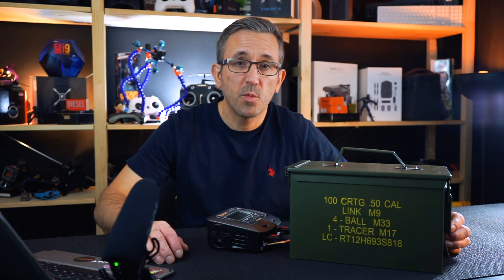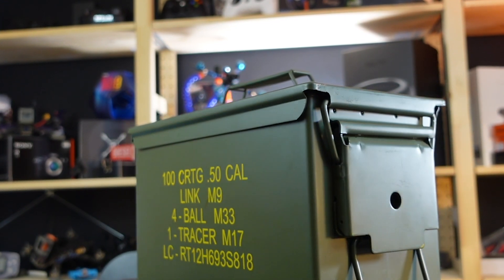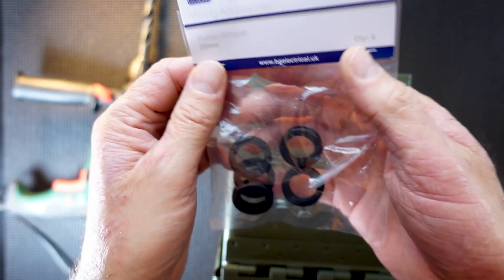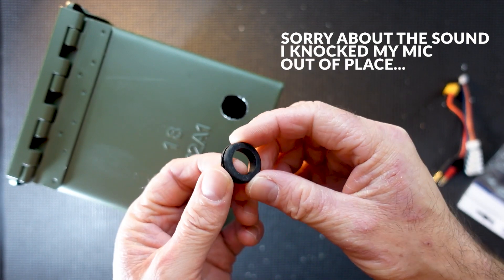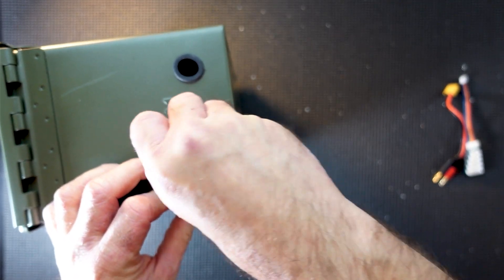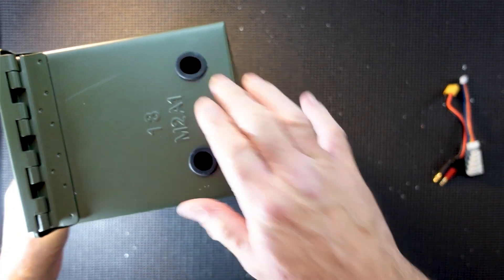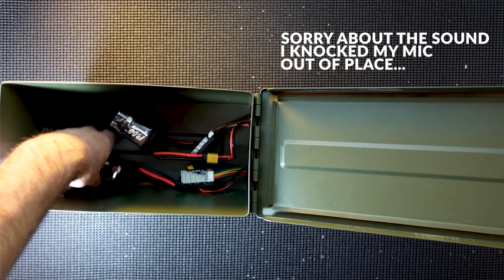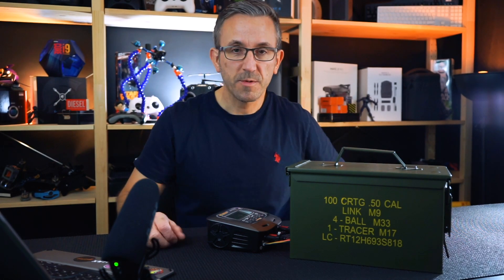How to make a Lipo charging safety case made from Army 50Cal Ammo Box Storage Metal Case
Lipo charging safety case made from Army 50Cal Ammo Box Storage Metal Case, this is how I made a charging case for my lipo batteries.

lipo battery
A lithium polymer battery, or more correctly lithium-ion polymer battery (abbreviated as LiPo, LIP, Li-poly, lithium-poly and others), is a rechargeable battery of lithium-ion technology using a polymer electrolyte instead of a liquid electrolyte.

The main advantages of LiPo battery cells are that they have about four times the energy of density of nickel cadmium or nickel metal hydride batteries. LiPo batteries are very lightweight and pliable, and can be made to almost any size or shape.

The typical lifespan that we can expect from a LiPo battery pack can on average about 2 to 3 years

The maximum charge cycles for most LiPo batteries tends to be around 300. But even 300 recharge cycles is optimistic. That only applies to higher quality batteries. Many LiPo batteries will not even last for 300 charges,